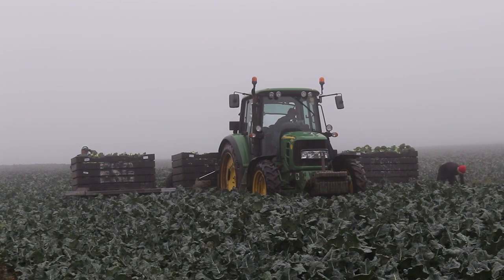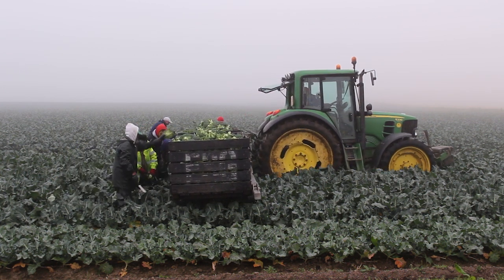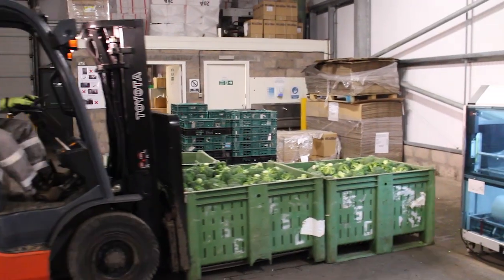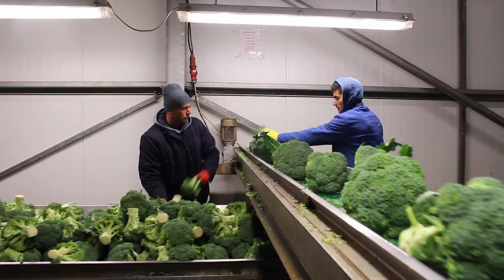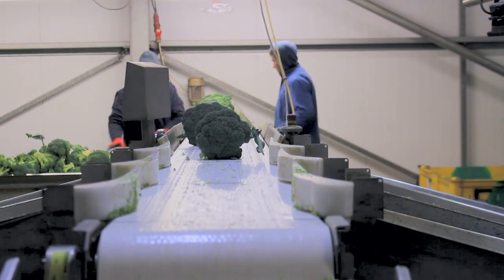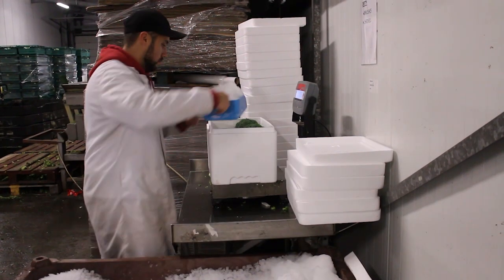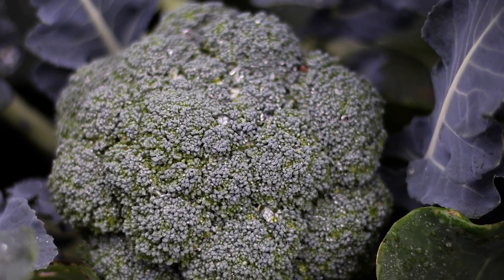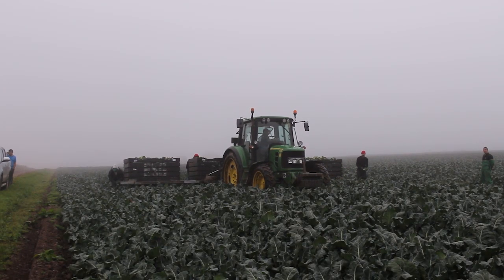Fraser McDonald, Broccoli Grower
Eastern Scotland has the ideal climate for growing broccoli, it’s neither too wet or too warm. At the family Farm near Arbroath the McDonalds have been growing for three generations. They produce a range of vegetables but their main crop is broccoli.

Young, glasshouse raised broccoli plants (or plugs) are planted out from early March till late July. Broccoli takes from two to four months to mature so the harvest usually runs from June till November. Like all horticulture much depends on the weather so harvest timings and volumes can vary from year to year.

The McDonald family are part of East Of Scotland Growers, a farmer owned cooperative based in Fife. The ESG is an EU accredited Producer Organisation which means they’ve achieved the highest possible standards of service, quality and innovation.